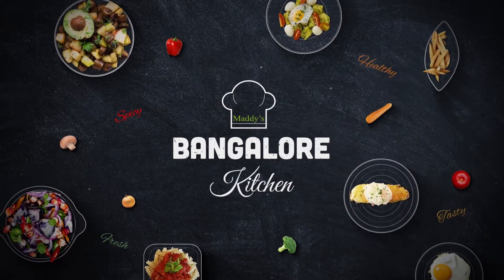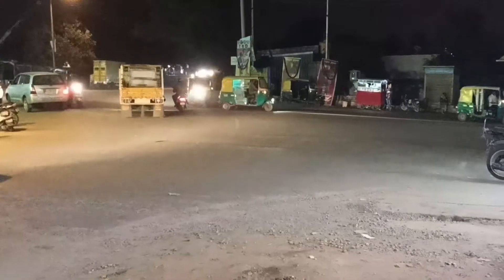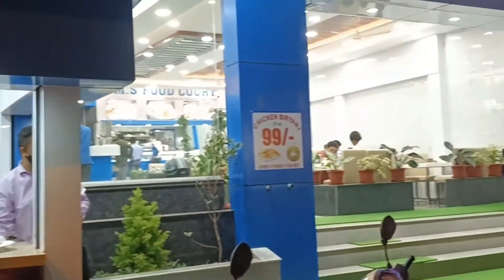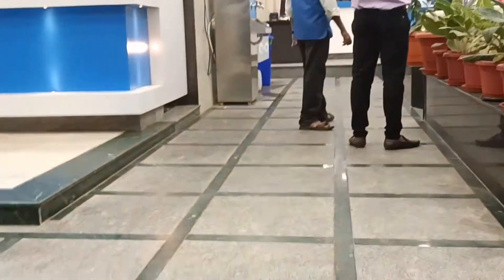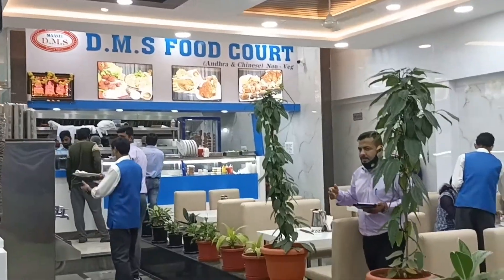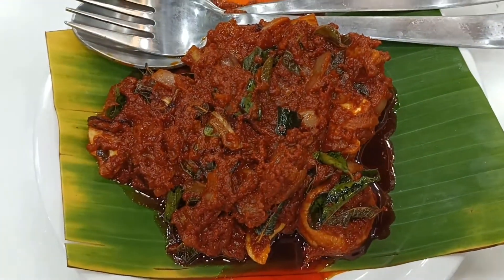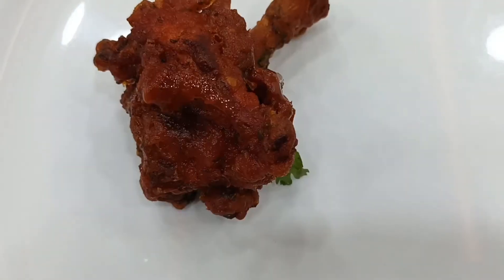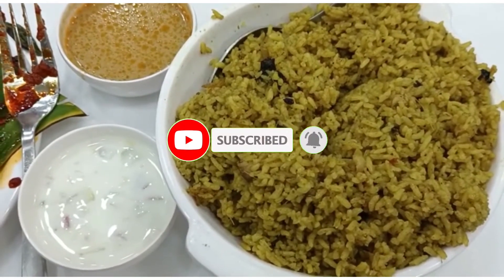ಮತ್ಸ್ಯ ದರ್ಶಿನಿ / Mathsya Dharshini